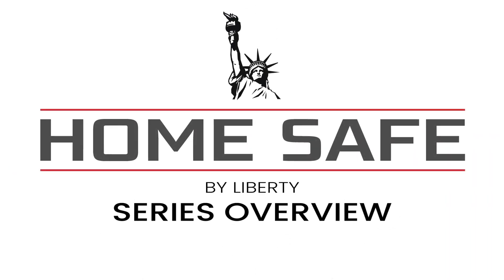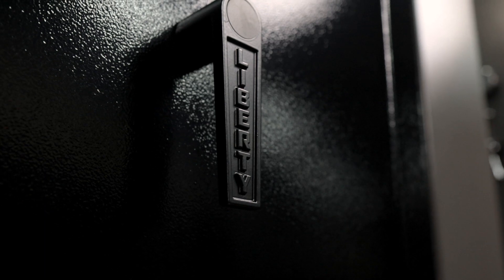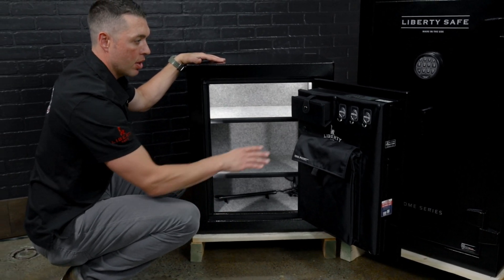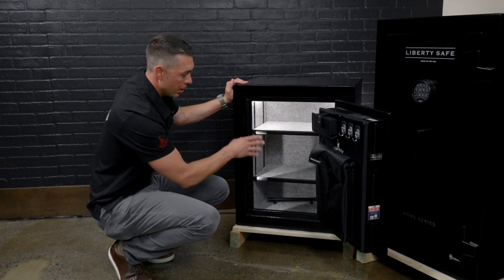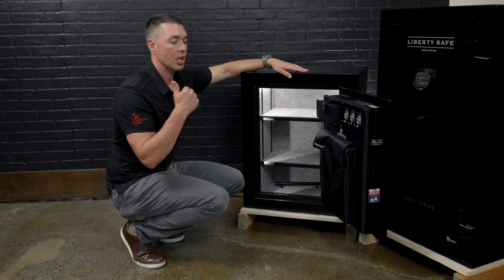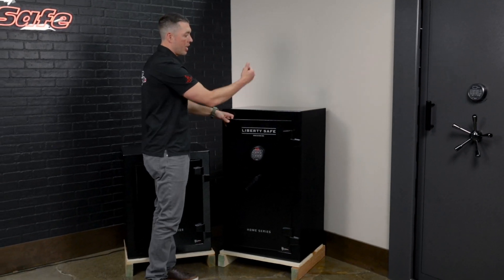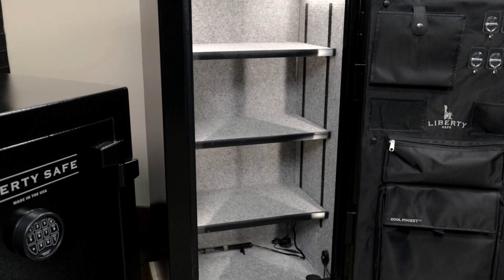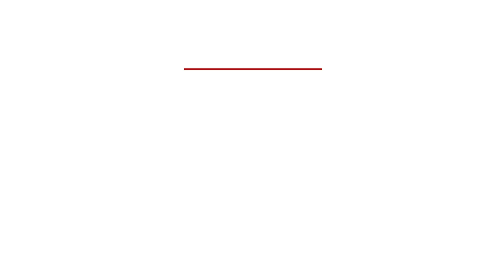Liberty Home Safe Series Overview - Made in the USA!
Liberty's NEW home safes are now built in Liberty's Payson, Utah factory. These made-in-the-USA safes are available in two sizes. Both sizes are built with 14-gauge steel and come with either a SecuRam's TopLit electronic lock or a mechanical dial lock.

The doors feature Liberty's attended flat bar design, offering enhanced pry protection. They offer 60 minutes of fire protection and come standard with a Liberty Cool Pocket installed on the door's intention. The Cool Pocket keeps contents 50 degrees cooler than the interior of the safe, helping further protect valuables like cash and passports.